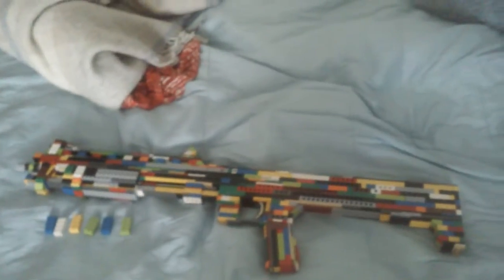Lego M45 Tactical shotgun - Halo Reach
D barrel shotgun next